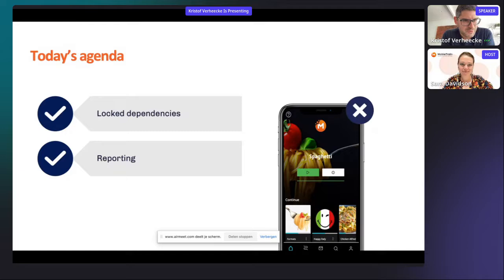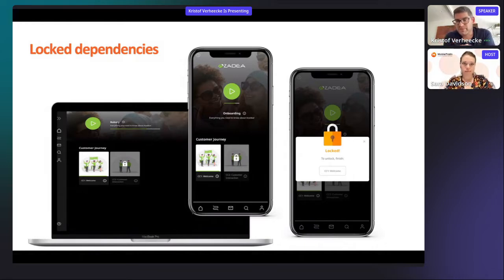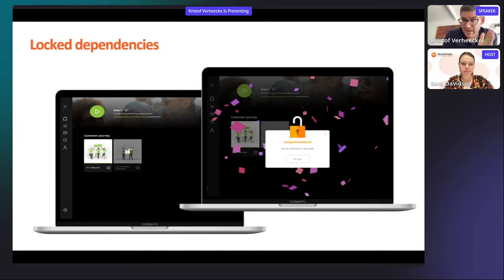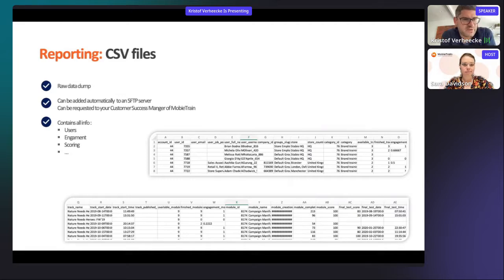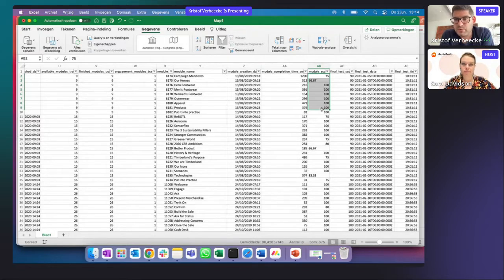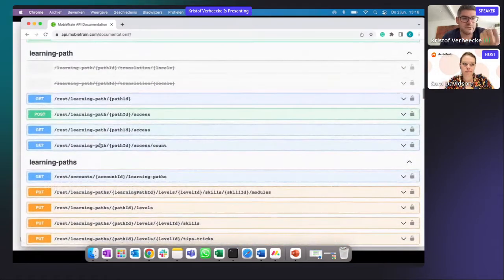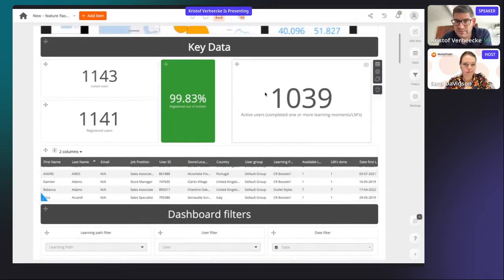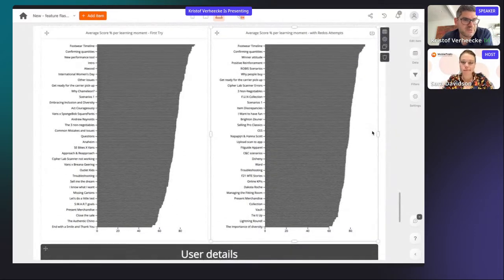MobieTrain Live FeatureFlash 02.06.2022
If you’ve been with us for a while, you know we’re all about continuous improvement and we’re constantly rolling out new and exciting features.

How can you make the most out of the new features? How do they work, you ask? Join our next FeatureFlash session with Product Owner, Kristof. He’ll let you in on a few secrets. 😉

So, what’s new?

A completely revamped dashboard, now displaying your user groups and a brand new layout.
Path dependencies: your Skillflix is changing! Paths that are correlated can now be displayed in a ‘locked’ mode until users go through the previous one.